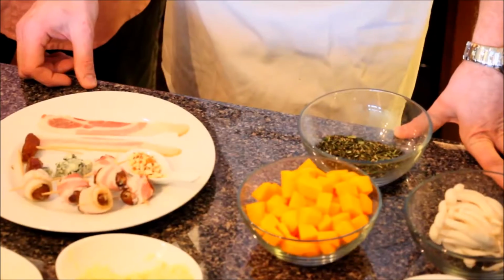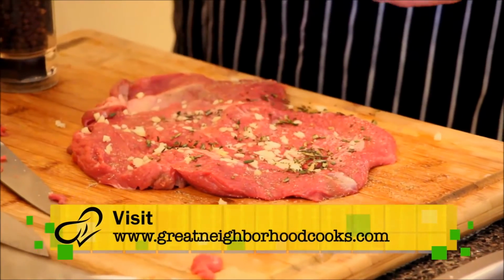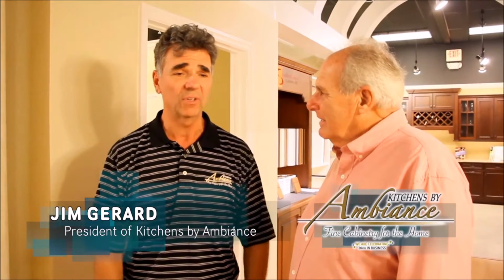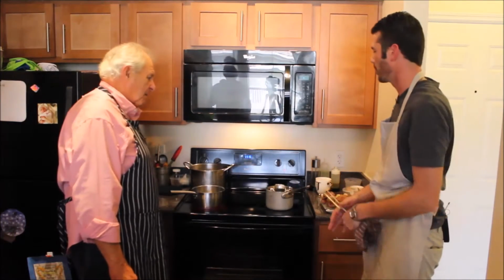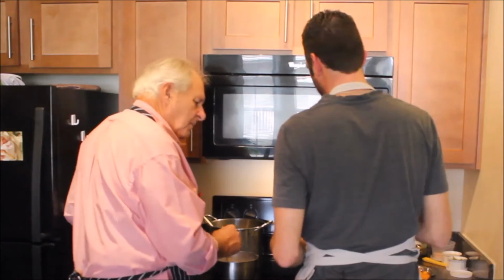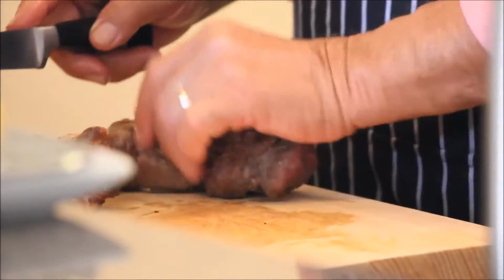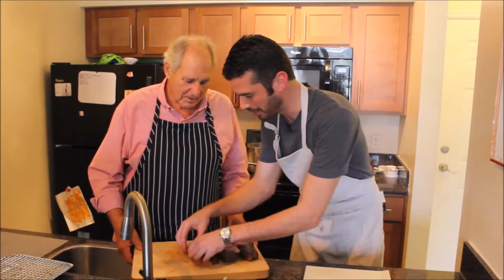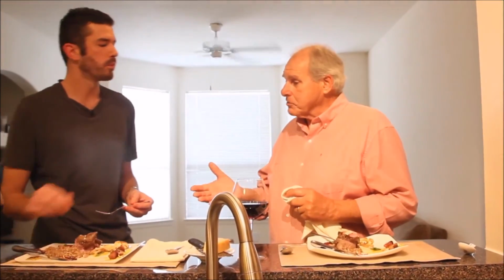Great Neighborhood Cooks-Episode 7-Chris Mancia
Episode 7 of Great Neighborhood Cooks features Chris Mancia.

Rob Kircher is an award-winning International Brand Marketer known for his innovative creativity and unique storytelling.
"Mediocrity. Following the crowd. It's not what I do."

The Great Neighborhood Cooks Series was produced by veteran television producer and program personality Rob Kircher. Rob also produced and hosted these two other television shows: Better Health Greater Wealth and Better Health Destination Florida.
Rob is a prolific program creator and producer with a wide range of interests including these genres: Reality, Food, Film, Retail, Real Estate, New Products, Hobbies, and Corporate Imaging.

Mobile Home Remodeling
Down The Street Live
Petticoat Plumbers

All content is copywritten protected.